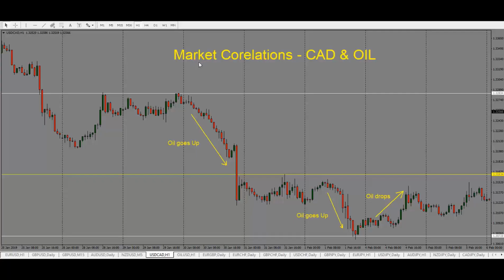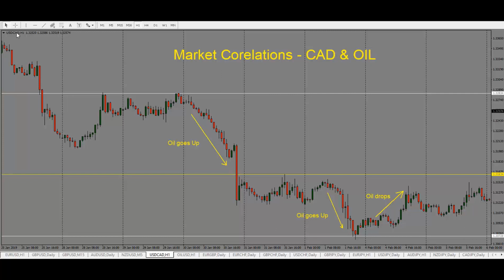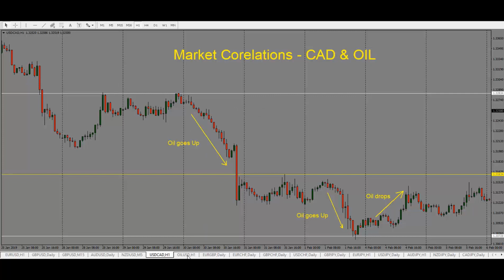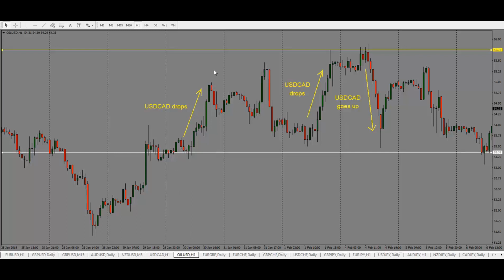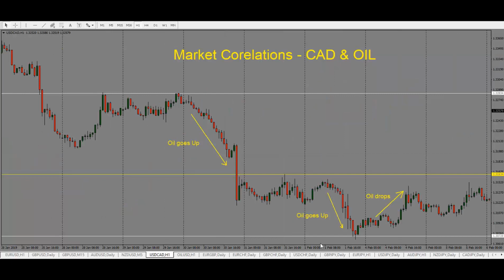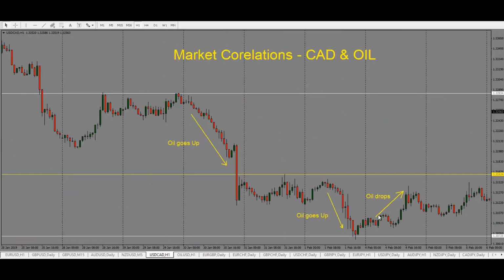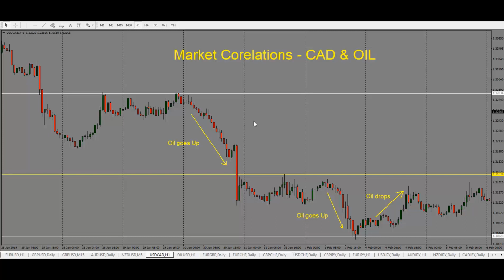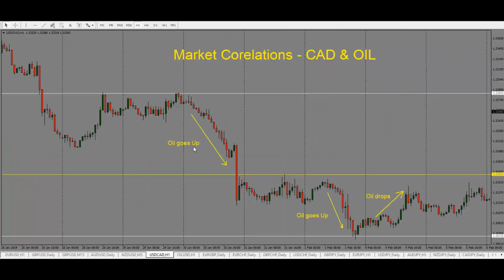Episode 295 : Market Correlation in Forex - CAD & Oil | Best Candlestick Patterns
Canadian Dollar and Oil are positively correlated; that means when the Oil price moves, the Canadian Dollar  also moves in the same direction.

Trading (00:42)